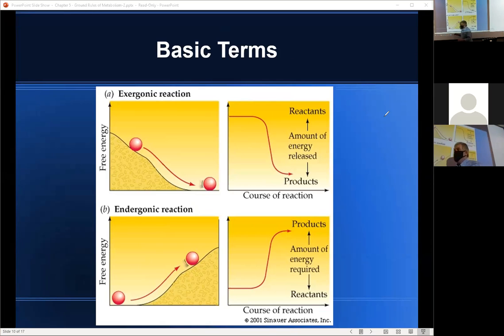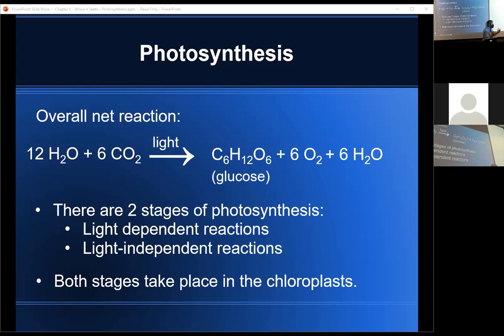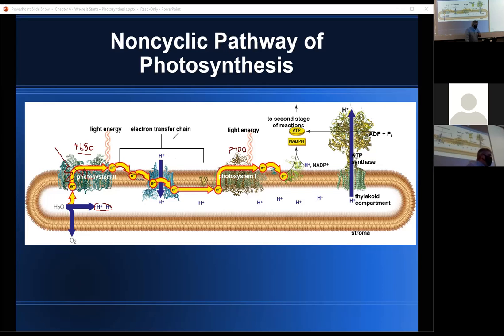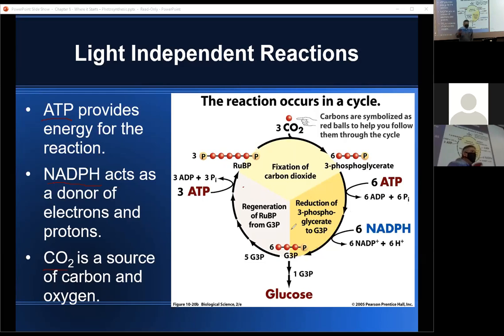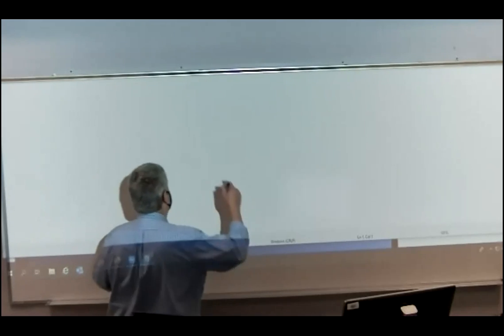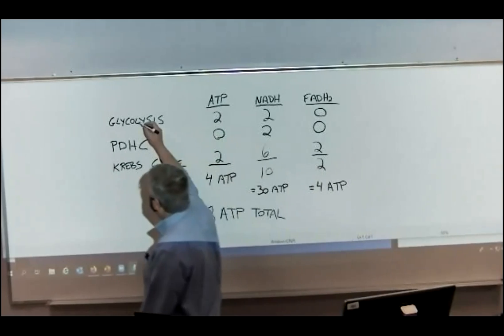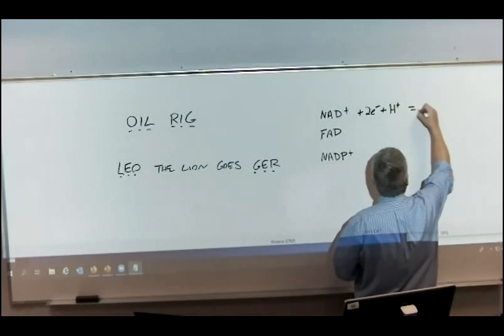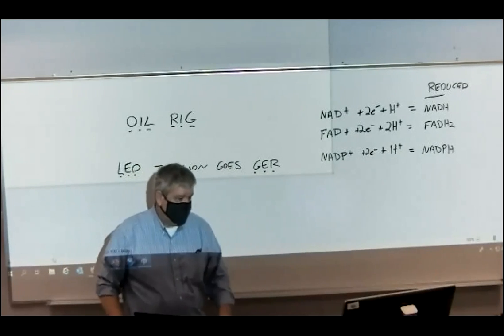BIOL 111 Lecture 10/16/20